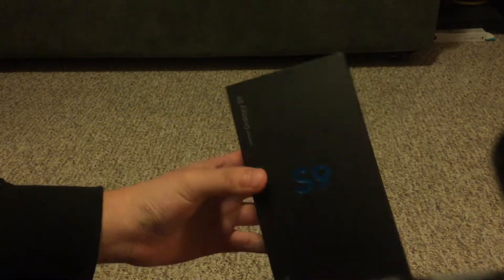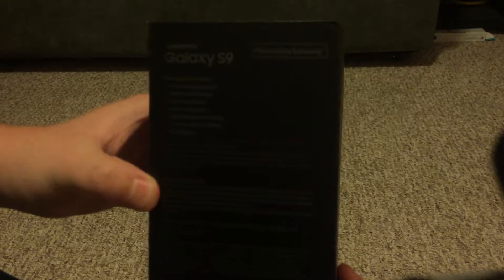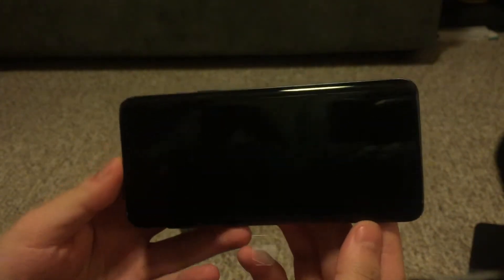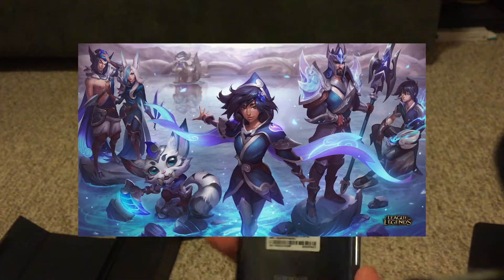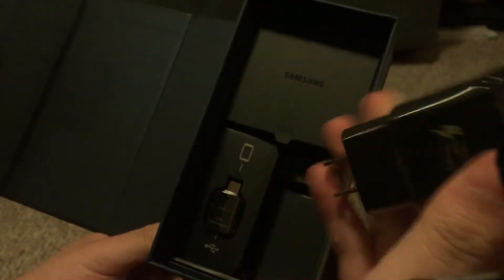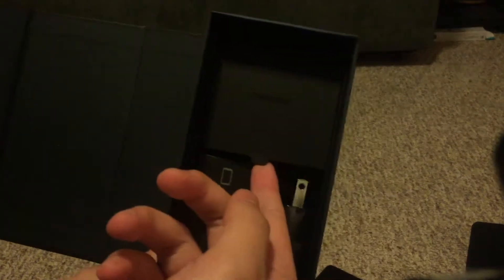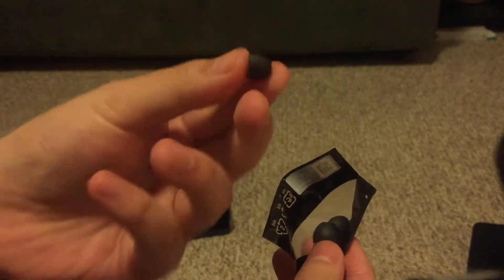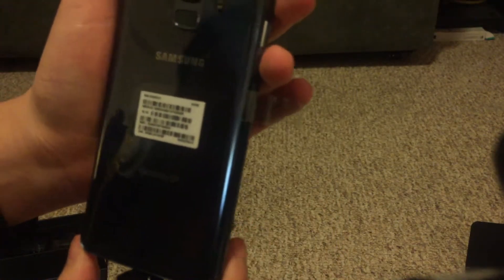Samsung Galaxy S9 Unboxing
Wingdrops opens the Samsung Galaxy S9 - Coral Blue. My father bought this for me during Black Friday. This video is going to be the last vid filmed on Wingdrops using my old 16GB iPhone 6. All videos uploaded after this one are shot on my new phone! My iPhone has served me well for the past 4 years, but it's time for a change. With this new phone that I unbox in the video, I'll be able to film much more content because of the increased storage capabilities.

Can't have an unboxing without Re:Zero/NBA references :^)